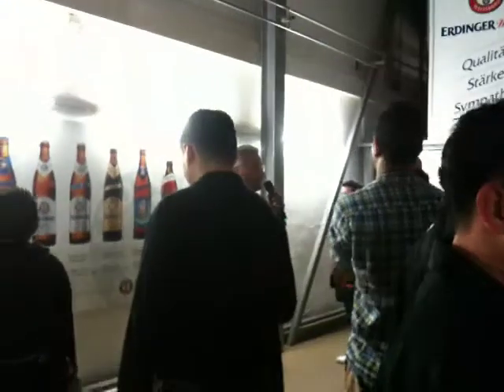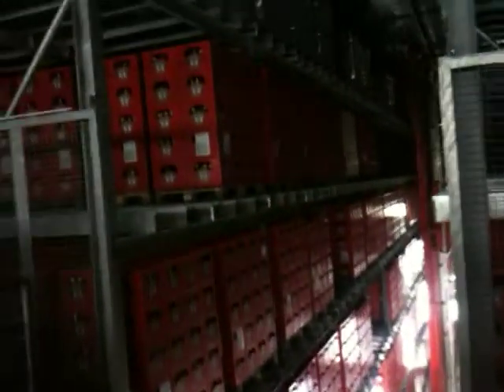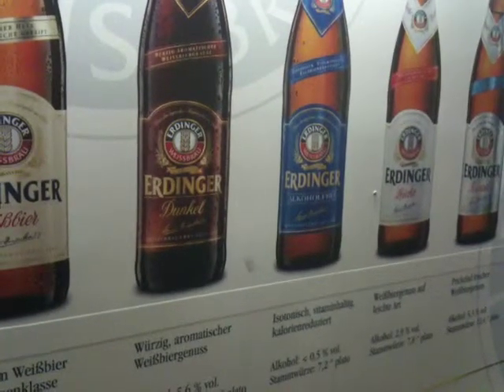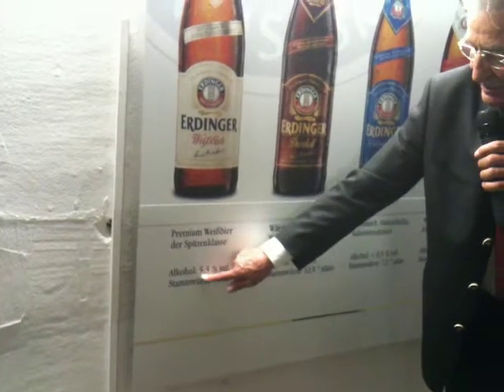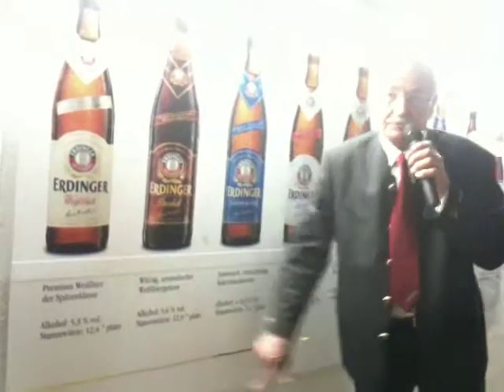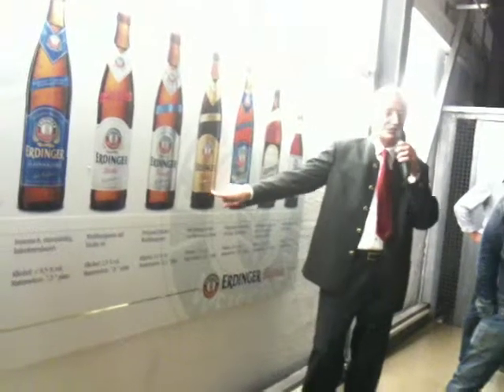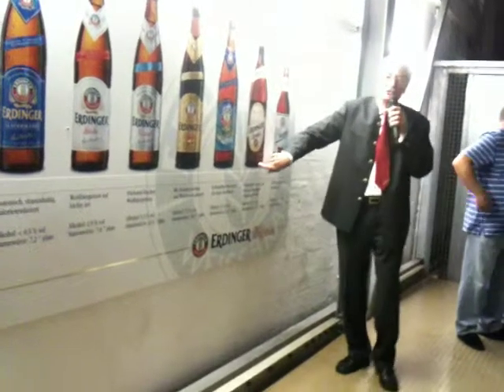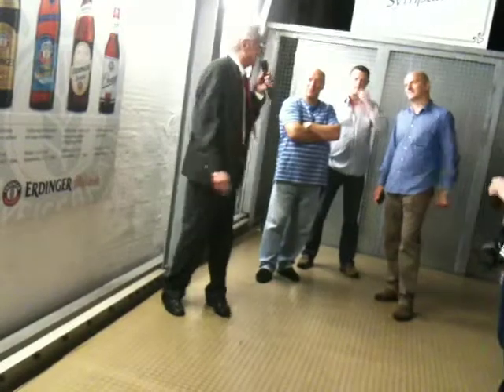Germany 2011 - Erdinger Brewery Tour (Storage & Finale)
Germany 2011 - Erdinger Brwery Tour (Storage & Finale)